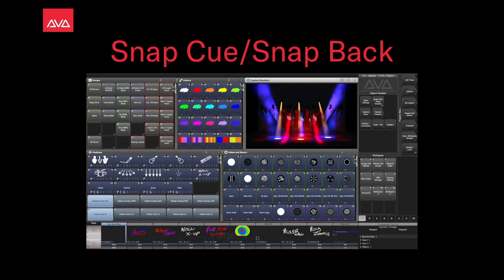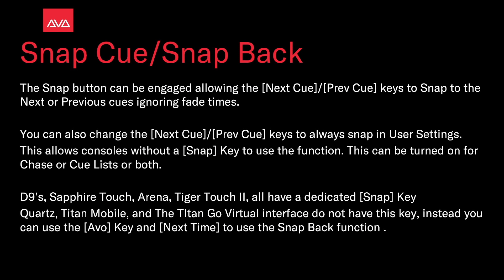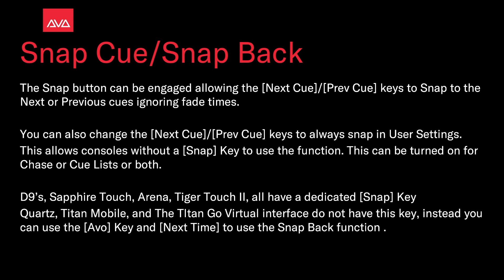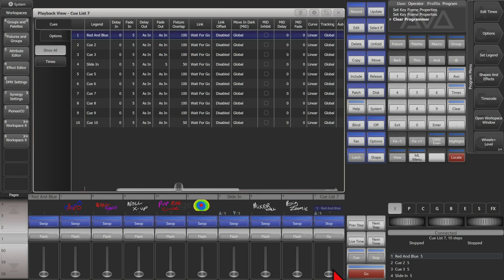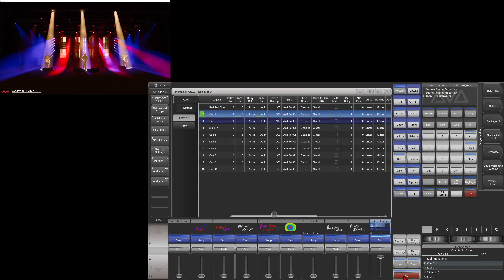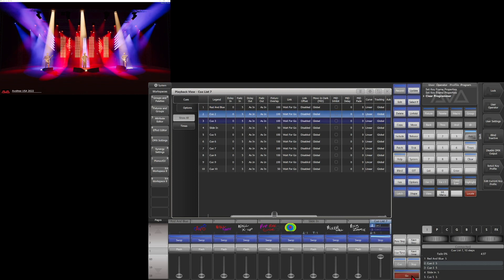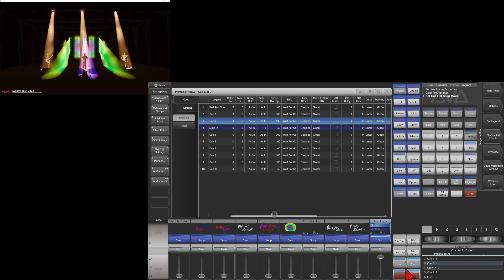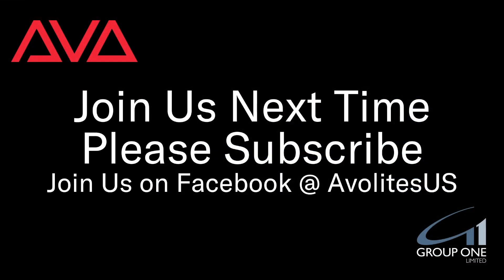Snap Cue Snap Back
You can Snap to a new or the previous step in a Cue List or Chase , Here is how !